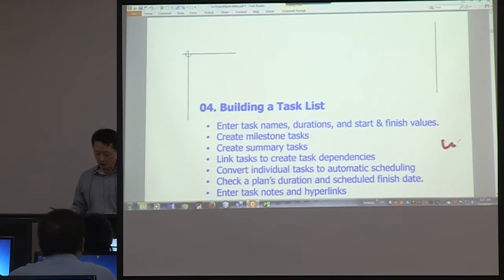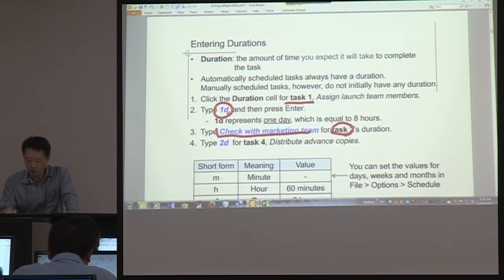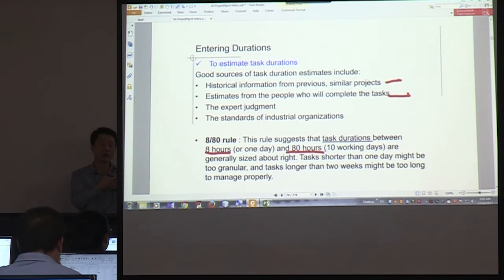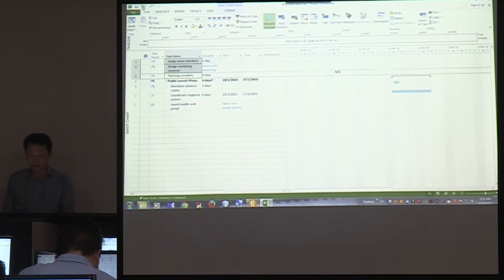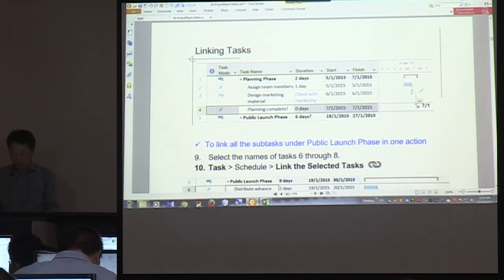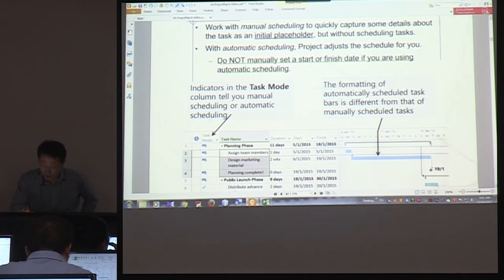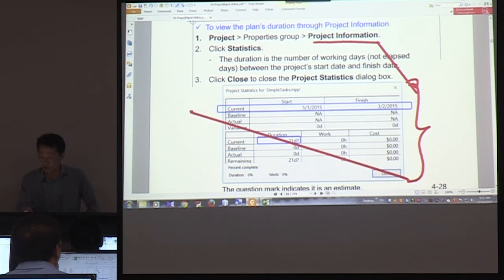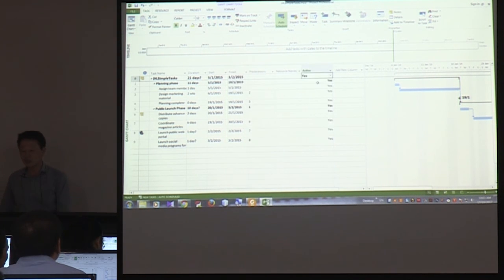ມື້ທີ 2/5 Session 1/4